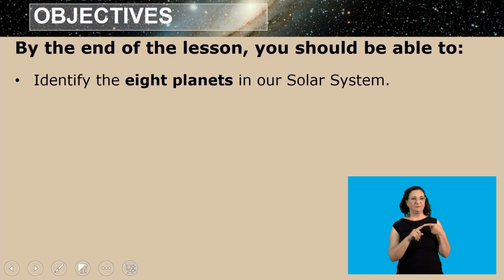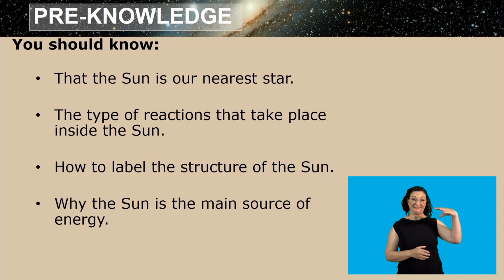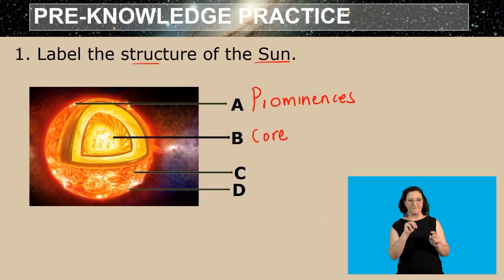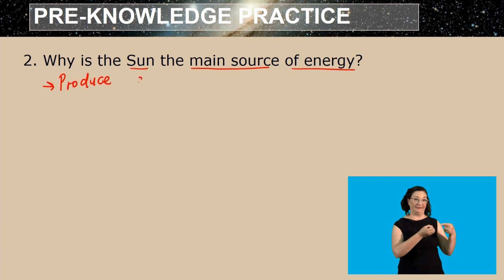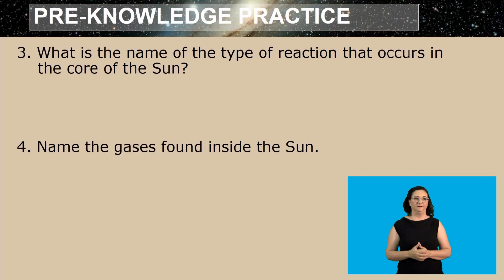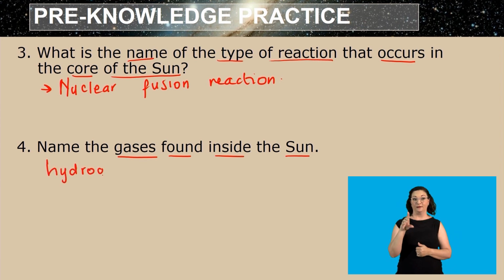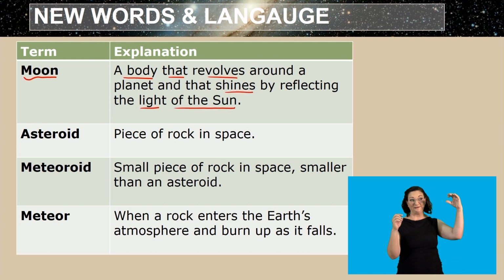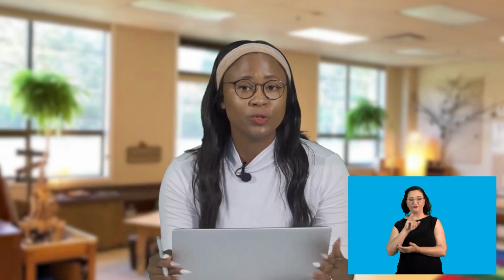Natural Sciences Grade 8 Our Solar System Video 1 Segment 1